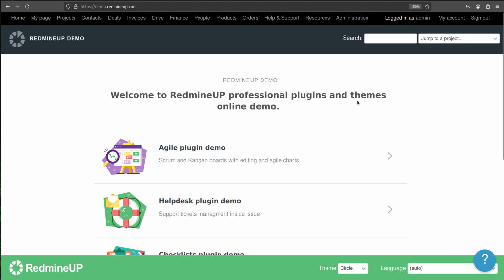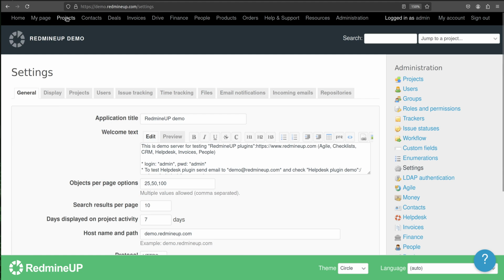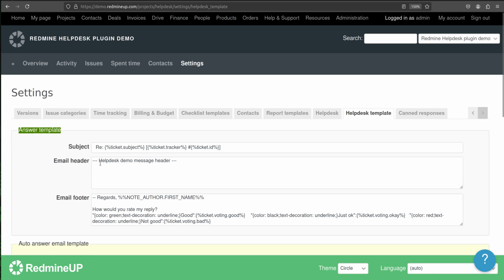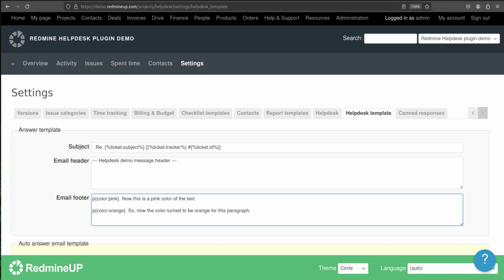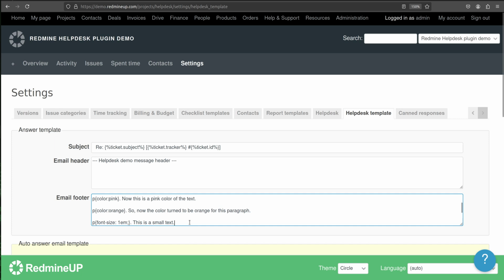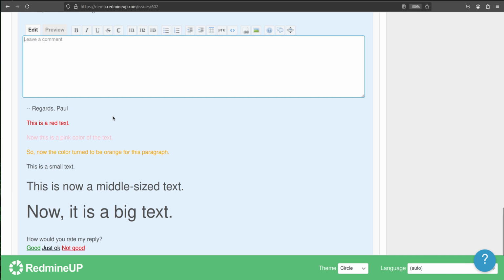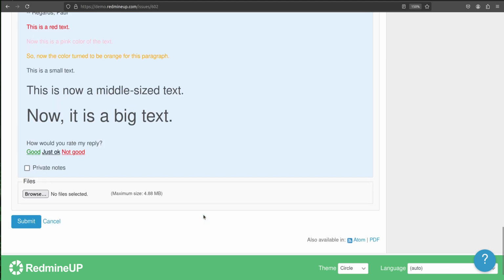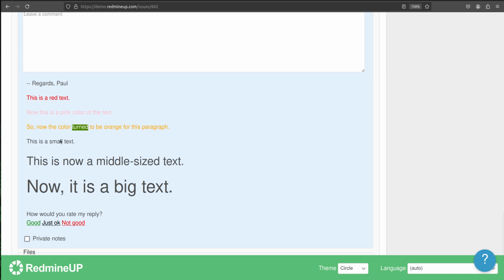How to change the font size and color of a text in the Redmine Helpdesk template?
This guide will teach you how to change the font size and color of a text in the Redmine Helpdesk template by the RedmineUP Helpdesk plugin.